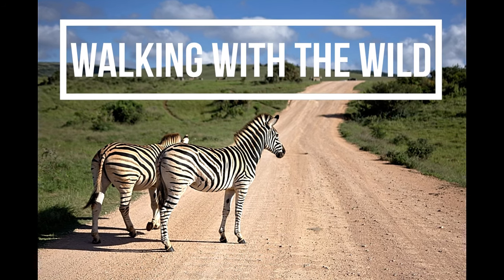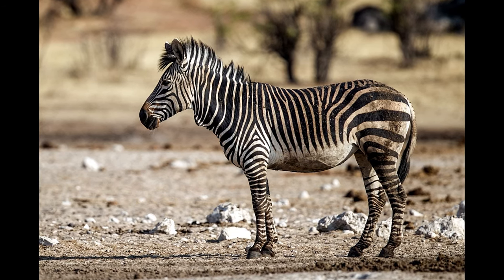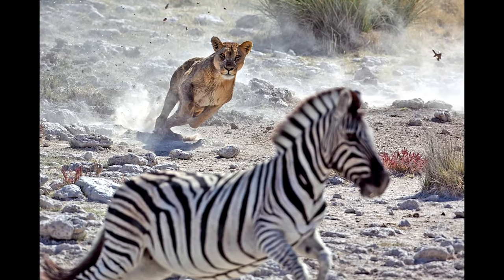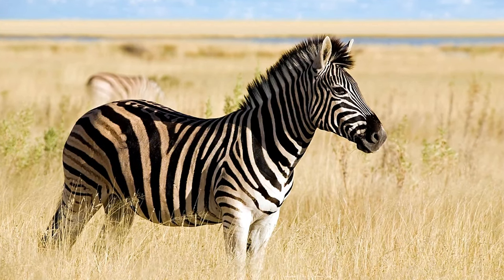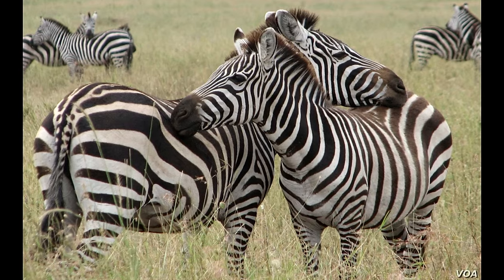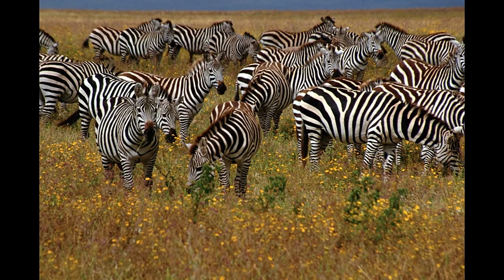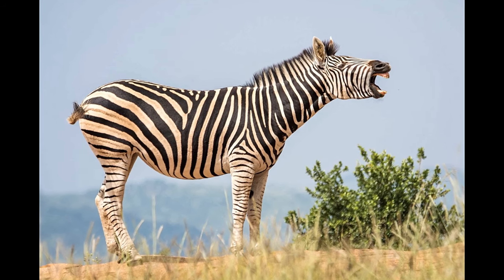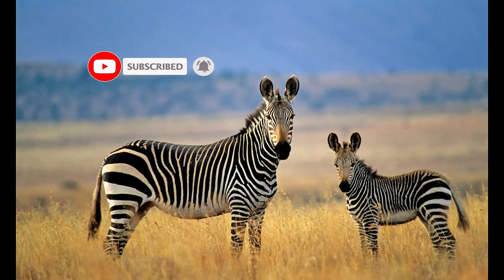Zebra | Walking With The Wild | Fun animal facts for kids | Come Sing With Us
Which animal is black and white and striped all around? The Zebra of course! They are dazzling creatures that are unpredictable but entirely social at the same time. Come learn about Zebras in this edition of Walking with the Wild.

Narrated by: Zaisha
Researched by: Gilda Mathew
Edited by: Mayuri Amarnath